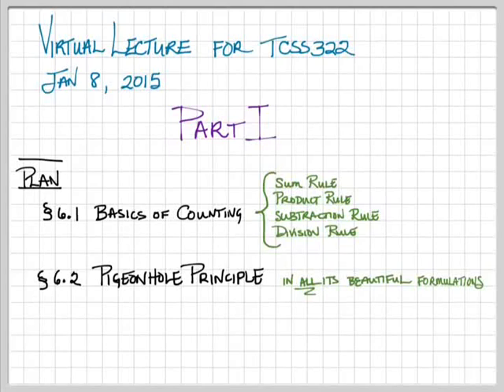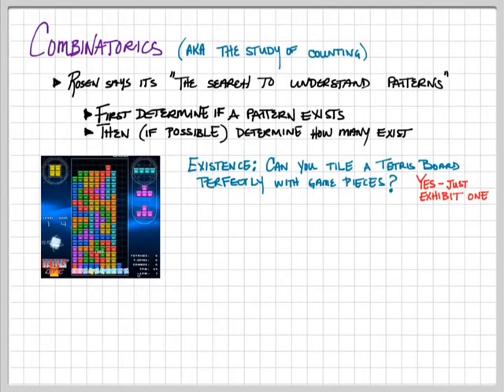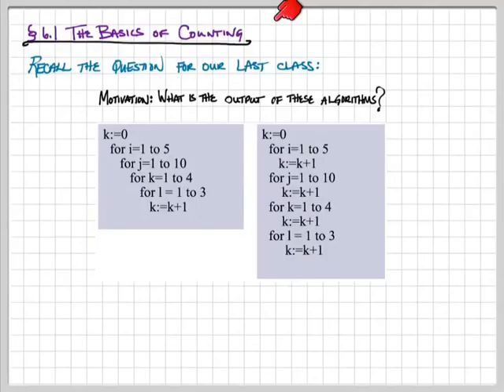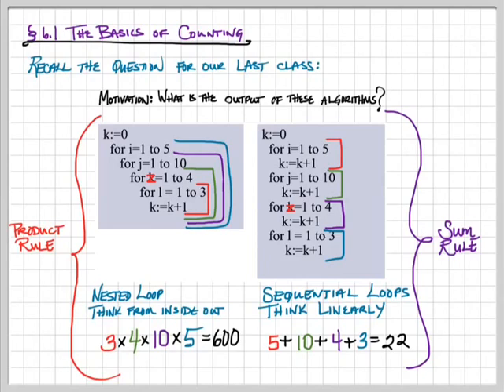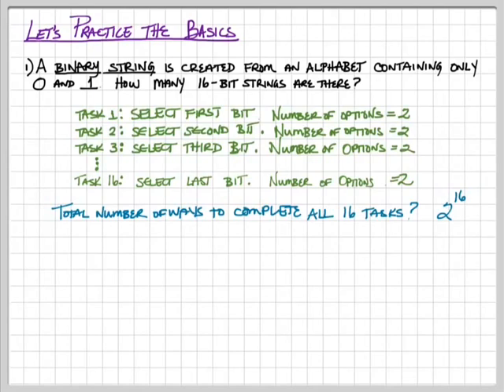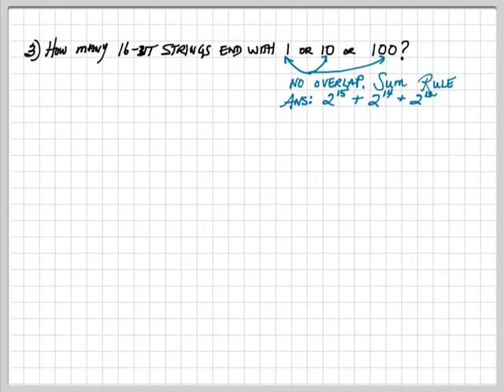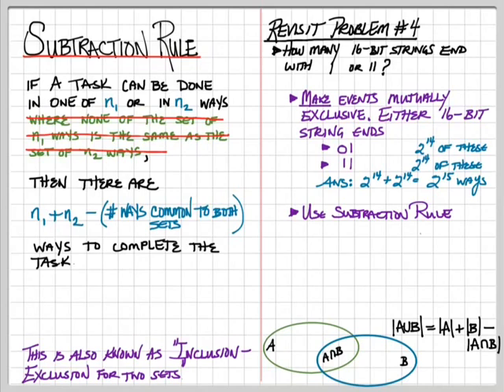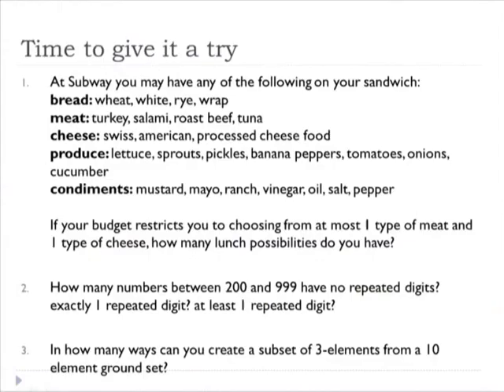Basics of Counting Part 1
Introduction to Chapter 6 in Rosen.
Covers 6.1: Sum Rule, Product Rule, Subtraction Rule, and Division Rule

In lieu of class January 8.